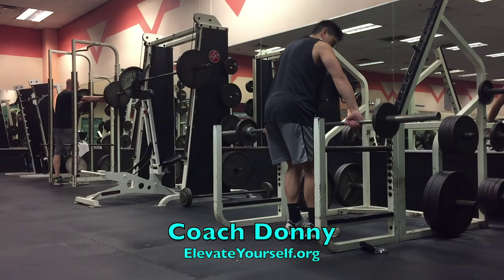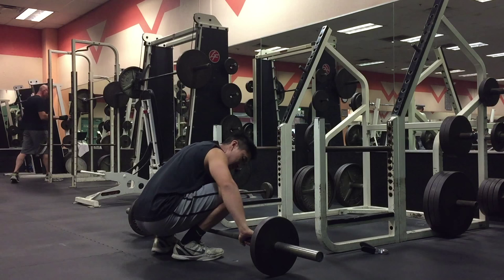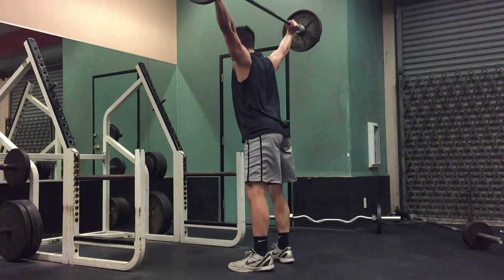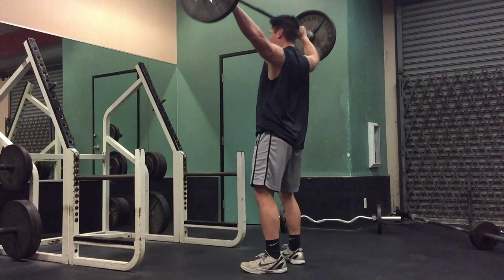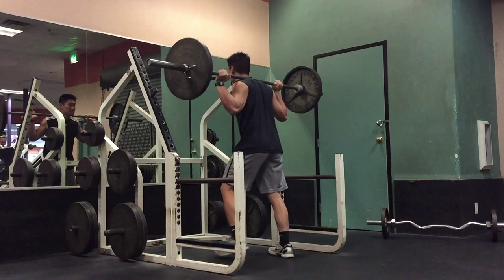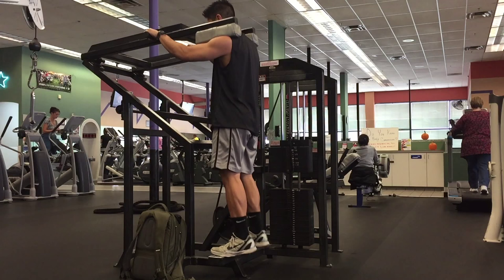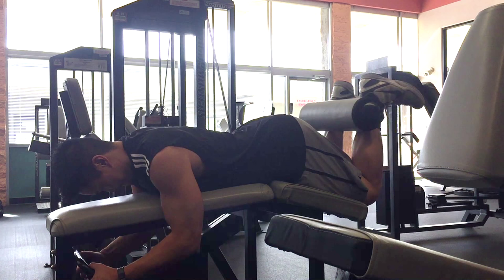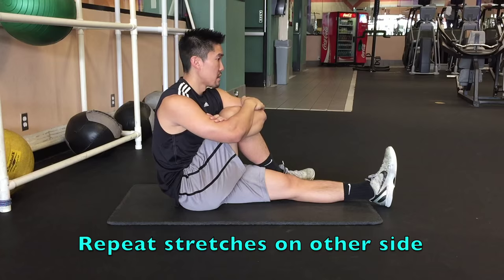My JUMP Training Workout Session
I recorded one of my jump training workout sessions to give you an idea of how I approach my jump training.
INCREASE YOUR VERTICAL JUMP, make sure you watch these free jump training videos, which cover strength exercises (i.e., squat, deadlift, bench), plyometrics (i.e., box jumps, depth jumps, sprints), and jumping technique.

Learn HOW TO PLAY VOLLEYBALL, effective volleyball technique, and watch free volleyball tutorial videos and volleyball lessons on my Volleyball Tutorials playlist.

Sign up for Elevate Yourself E-Coaching with me, Coach Donny, where I write you a customized jump training and nutrition program to help you accomplish your athletic goals, like increasing your vertical jump and strength